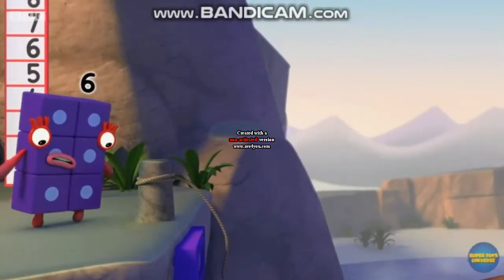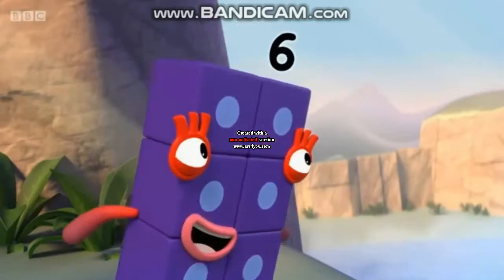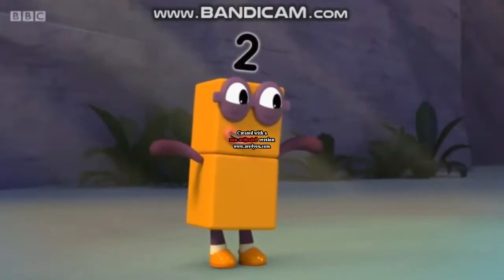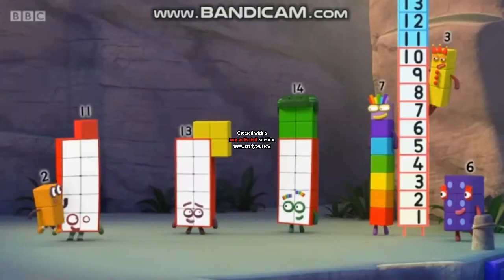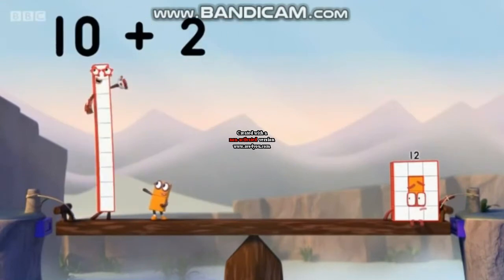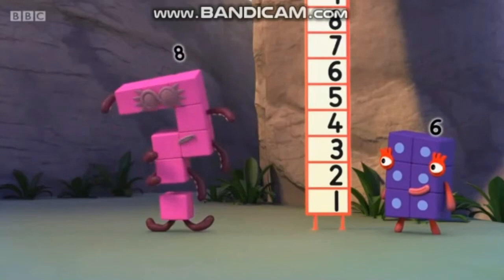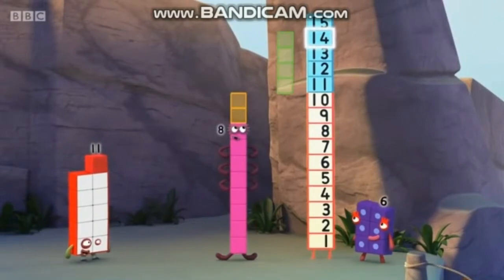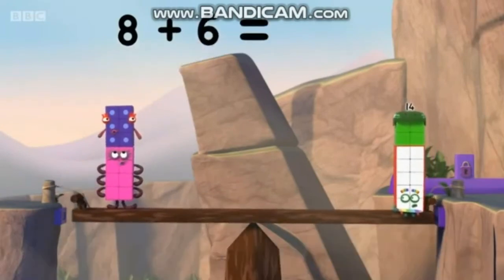number blocks - Balancing Bridge 2 mins